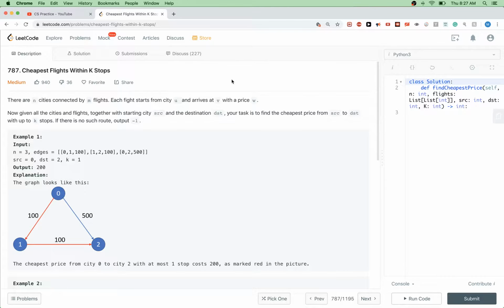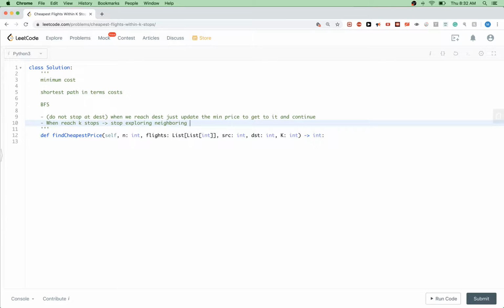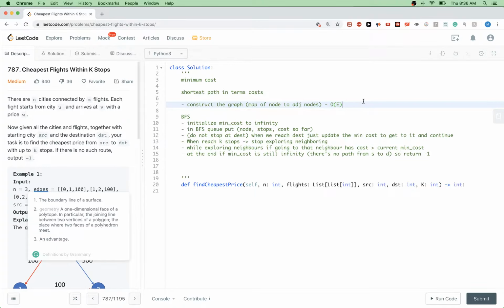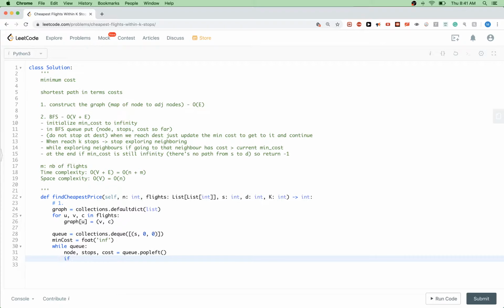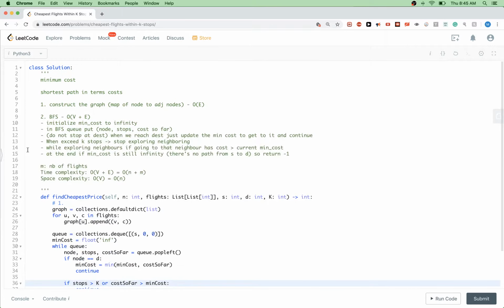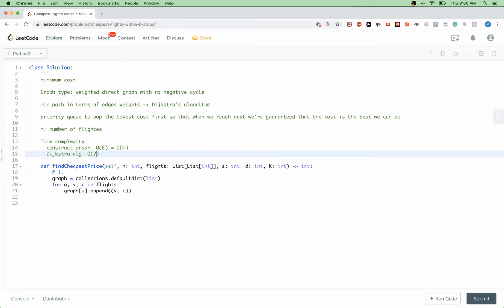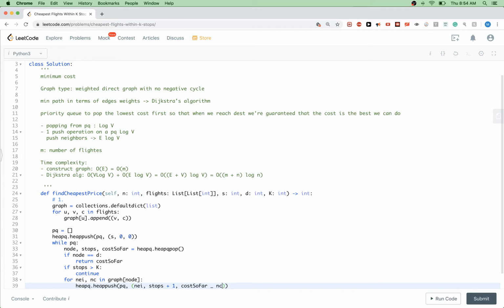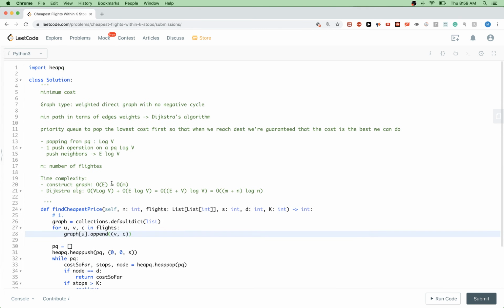Leetcode 787: Cheapest Flights Within K Stops